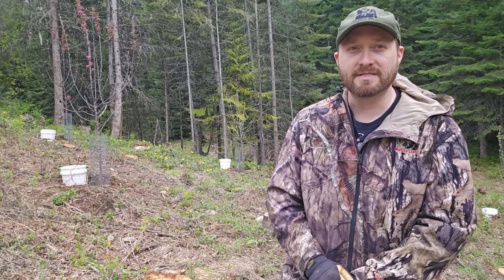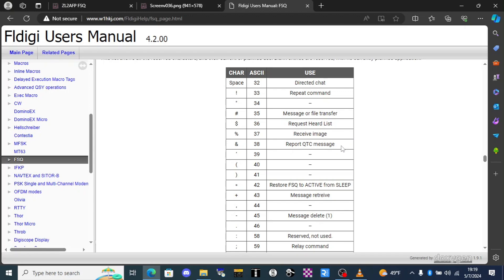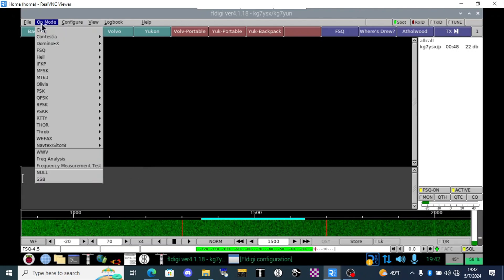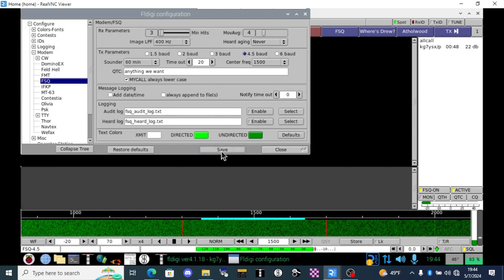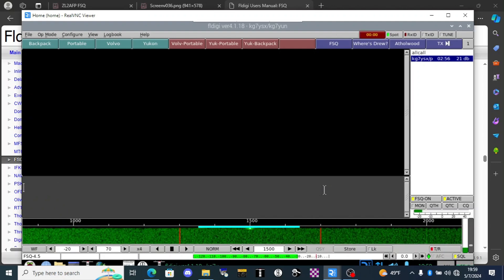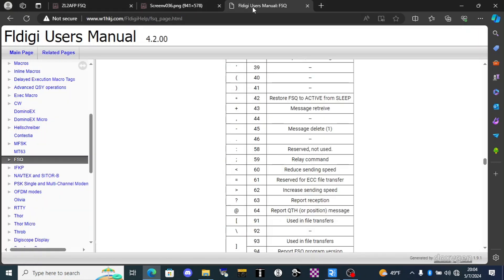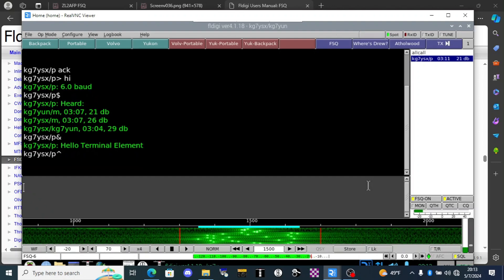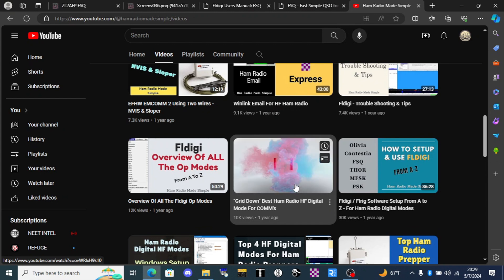FSQ - The Shallow End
Let's dip our toes into the shallow end of FSQ: Fast, Simple QSO. This is the primary digital mode I use for my family's off-grid digital communications system.